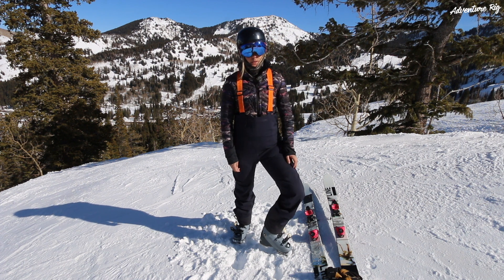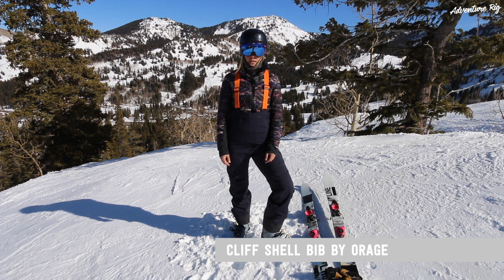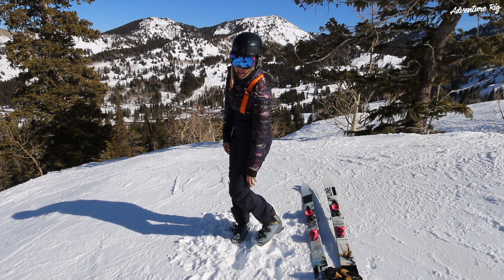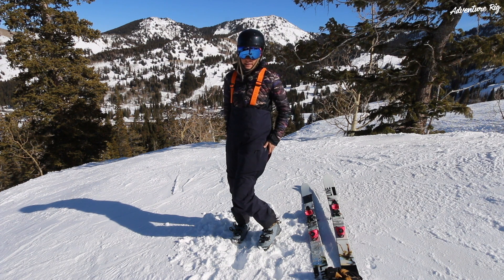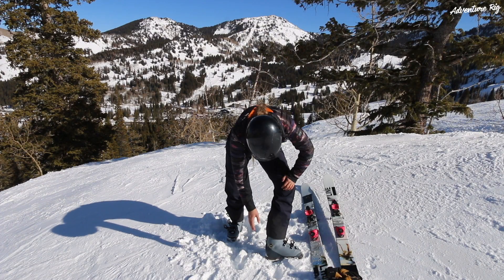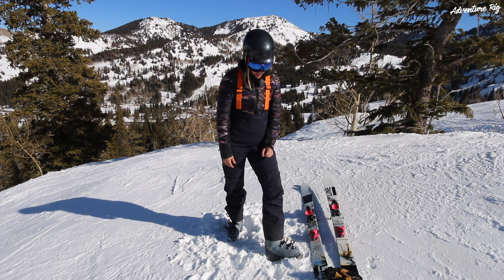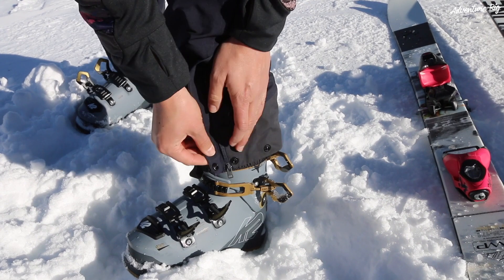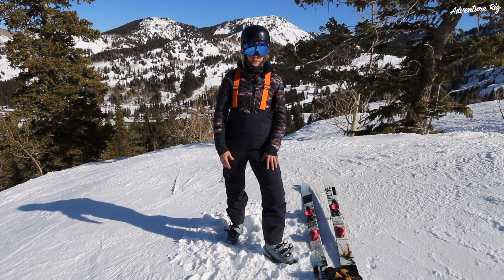The Cliff Shell Bibs by Orage [Review]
Designed to keep even the harshest of conditions at bay, the Cliff Shell Bibs by Orage are not only waterproof, they’re durable and breathable and have an amazing ventilation system. They’re also easy to pee in. If you have tried multiple pairs of bibs you’ll know that there’s a test that bibs need to pass. For me personally, the Cliff Bibs are some of the easiest bibs I own for peeing. Not only does the design make for easy pit stops, the venting system is ideal for long backcountry days.

I really dig the system of these bibs for us ladies to use the bathroom with. It’s quick, easy, and accessible, and won’t make peeing in the backcountry (or anywhere for that matter) any more of a hassle then it needs to be. With how the Cliff Bibs are designed, the venting system is nearly 3/4 the length of the bibs and allows for ample air flow. With the double zip, you can get airflow precisely where you need it most. Of course, there is no mesh paneling so it’s best to zip the vents for the ski down so you don’t fill your pants with snow. For skinning up in the backcountry, being able to get so much airflow is ideal and helps to limit the amount of sweat I produce.

As far as fit goes, I love the fit of the bottom portion of these bibs. From the waist down, the fit couldn’t be more spot on. I also like how these pants aren’t overly bagging which also makes them great for ice climbing. The length of the large is perfect for me and I’m 5’10 and 155 pounds. The problem I have with the fit is the upper portion of the bibs. It’s box like and almost just looks like a potato sack on. It’s not the end of the world if I’m wearing a down layer underneath, that makes it less noticeable, but if I’m just wearing a base layer, the fit is not flattering. I really wish that Orage would’ve put some adjustability in here. There are stretchy mesh panels but with how far off the bibs are from my body, they don’t really do a whole lot. I wish it weren’t an issue because literally from the waist down, these bibs are a perfect fit.

Since I’m griping at the moment, I’ll go on to say that the pockets are very small and kind of hard to fit anything of sustenance in them. This is probably major personal preference but I can’t seem to fit stuff in my pockets without feeling the bulk on the way up or down. If they had a titch more space, they’d be more usable for me.

I absolutely can speak to the durability of the Cliff Shell Bibs. We spent a few days in the backcountry in Wyoming and not only was our skin track going through thick trees, we were also skiing down through thick trees. These bibs gladly took the abuse I was throwing at them and handled it without issue - they still look brand new.

If you’re looking for a bomber backcountry bib, look no further than the Cliff Shell Bib. You’ll be impressed with the durability and dry and warm thanks to the waterproofing. I paired my Cliff Shell Bibs with the Zoe Jacket and not only am I warm and dry no matter the weather, I’m also super stylish out there! Also, be sure to check out reviews of more Orage gear we’ve tried this winter. If you’re interested in purchasing the Cliff Shell Bib, doing so using our provided link supports us as we get a small kickback from your Amazon purchase. We appreciate the support!

*We received the Cliff Shell Bib for free in exchange for a review, however, it’s important to know that all thoughts are our own.

Links

Cliff Shell Bib